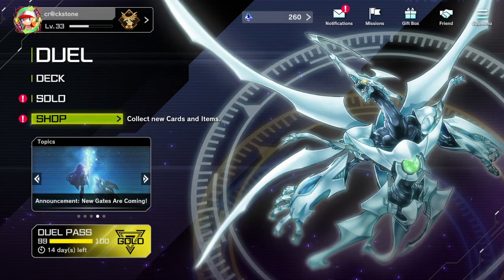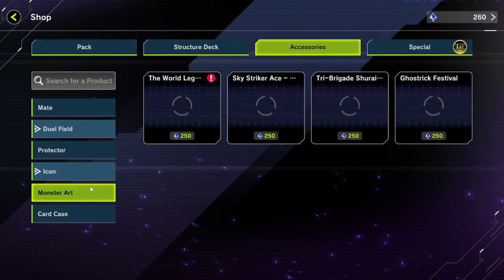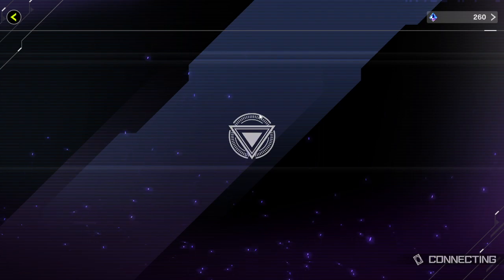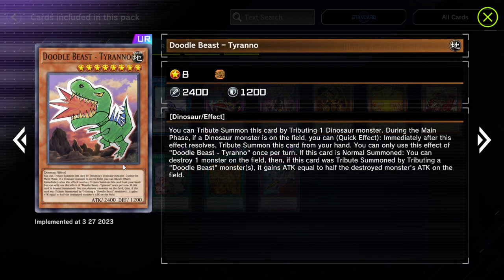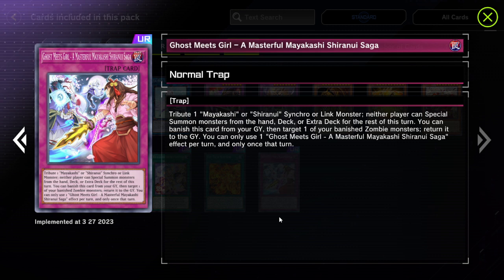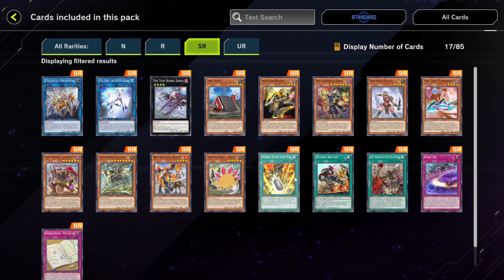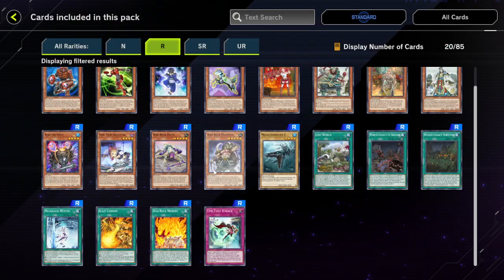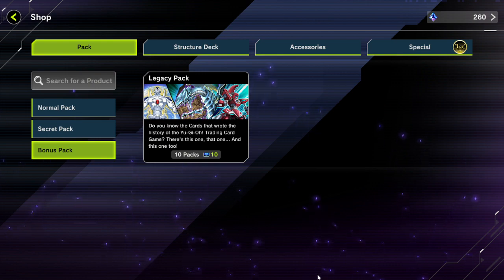New Selection pack and update - Masterduel